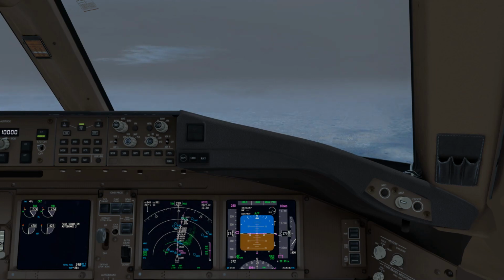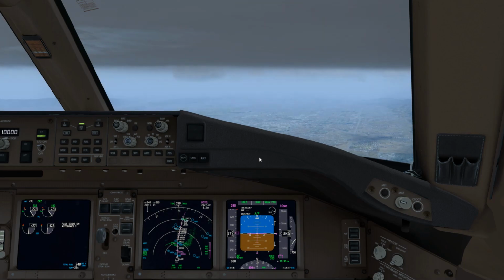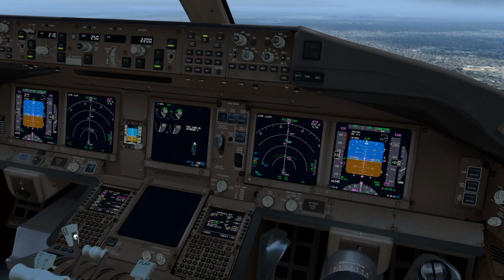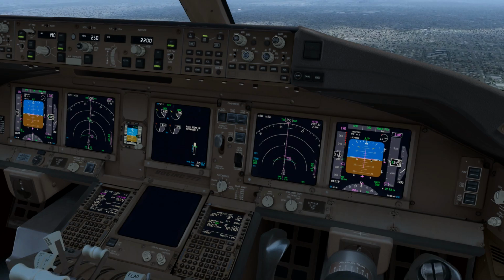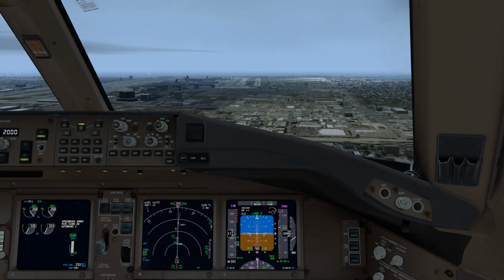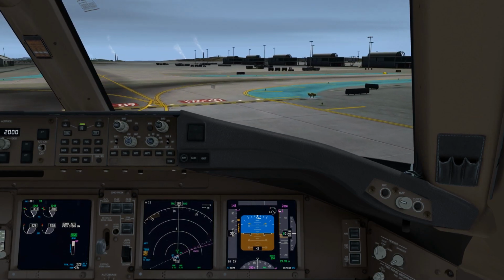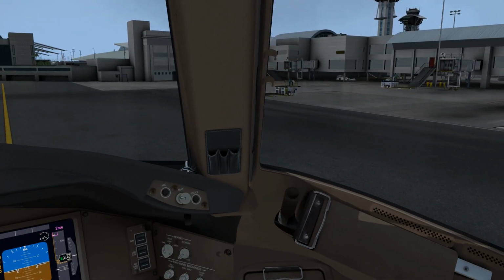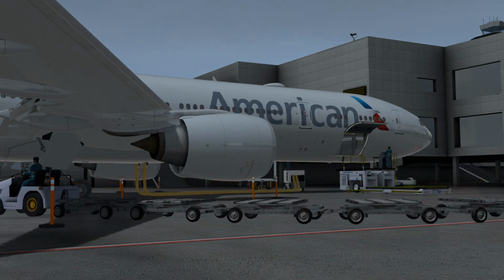[Prepar3d v4.5 60FPS] American 109 London - Los Angeles (Part 2 Arriving in Laggy LAX))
Join me on board this Boeing 777-300 for American Airlines as we make the 10 hour 35 minute to Los Angeles from London Heathrow as American 109 Heavy.

ProjectFly - Thatguydan96

▼Add-ons used▼
PMDG 777
Active Sky v4
REX Sky Force
TomatoShade
Aerosoft Mega Airport London Heathrow
FsDreamteam Los Angeles
Aerosoft US Cities X Los Angeles
Orbx Global
Orbx Open LC North America
Orbx Socal
Turbulent Designs TerraFlora
ChasePlane
Alpha India Desgn Group - AI Manager

▼Computer Specs▼
Windows 10
MSI MEG Z390 ACE LGA1151
EVGA Supernova 1000 G3 Plus Gold
G.SKILL TridentZ RGB Series 32GB
NZXT Kraken X62 280mm CPU Liquid Cooler
EVGA GeForce GTX 1080 Ti SC Black Gaming Edition

▼Suggestions?▼
Hit me up in the comments, on Facebook, Instagram, or Snapchat! I'm always looking for suggestions, this channel is for you after all!